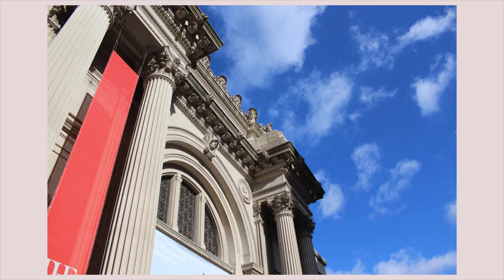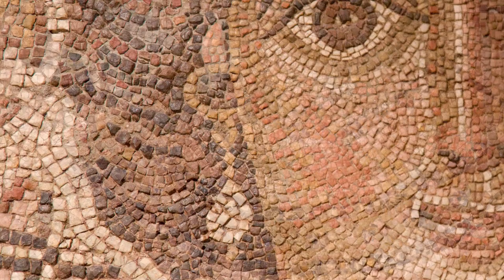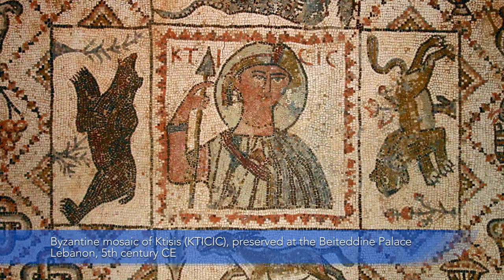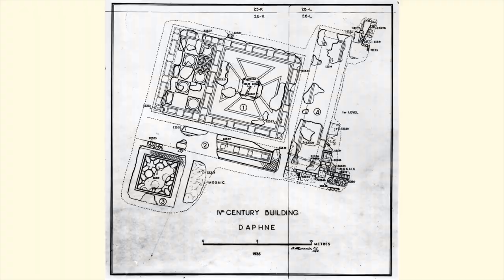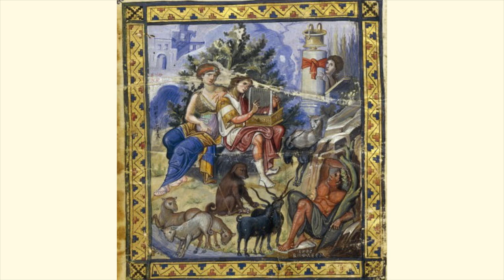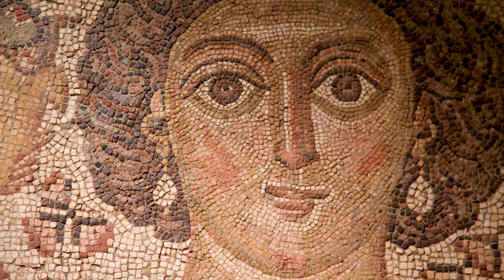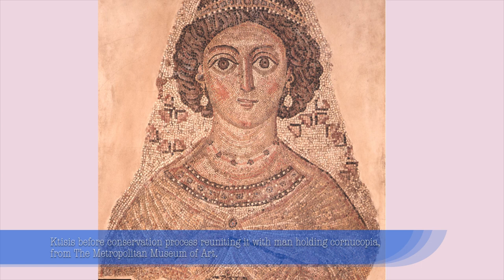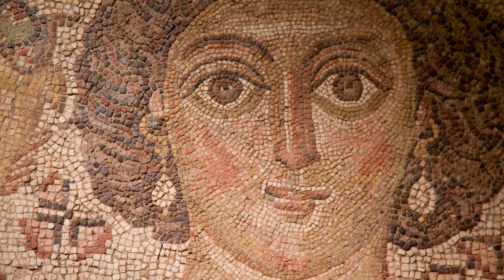Byzantine Mosaic of a Personification, Ktisis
Evan  Freeman, PhD and Anne McClanan, PhD discuss a Byzantine mosaic of a personification of Ktisis/Foundation, now at the Metropolitan Museum of Art (Acc. 1999.99).

Fragment of a Floor Mosaic with a Personification of Ktisis
Date: 500–550, with modern restoration

Culture: Byzantine

Medium: Marble and glass

Dimensions: 59 1/2 x 78 5/8 x 1 in. (151.1 x 199.7 x 2.5 cm)

Classification: Mosaics

Credit Line: Harris Brisbane Dick Fund and Fletcher Fund, 1998; Purchase, Lila Acheson Wallace Gift, Dodge Fund, and Rogers Fund, 1999

Accession Number: 1998.69; 1999.99

Byzantine

The bejeweled woman, holding the measuring tool for the Roman foot, is identified by the restored Greek inscription as Ktisis, a figure personifying the act of generous donation or foundation. The man with a cornucopia, originally one of a pair flanking her, has the Greek inscription “good” by his head, half of a text that probably said, “good wishes.” The fragment, made of marble and glass tesserae (small pieces of colored material), is typical of the exceptional mosaics created throughout the Byzantine world in the 500s. The Metropolitan Museum, after acquiring the two figures independently, has restored them in accordance with a dealer’s photograph showing their original arrangement while in storage before separation.